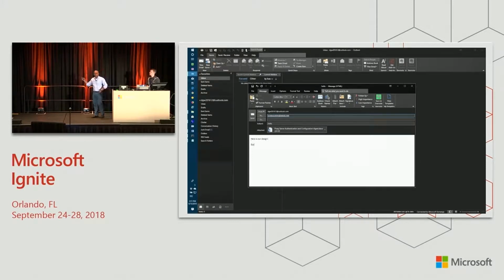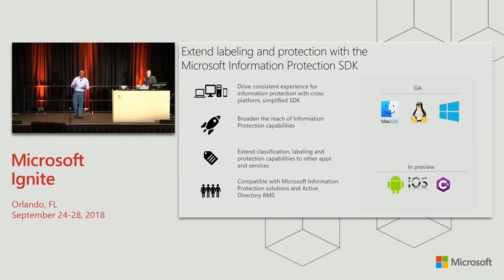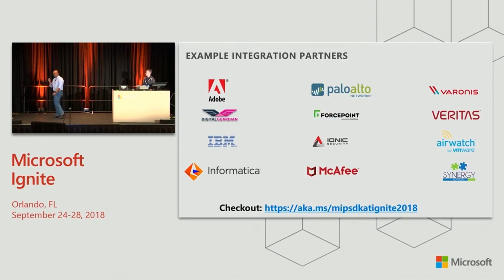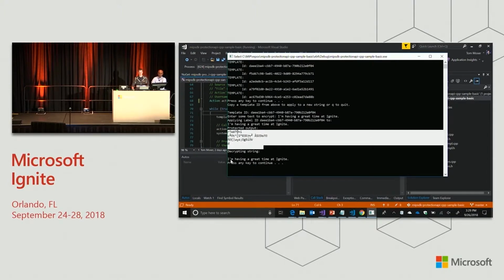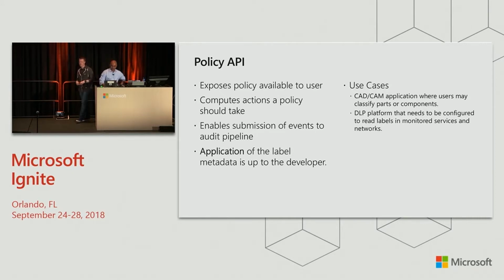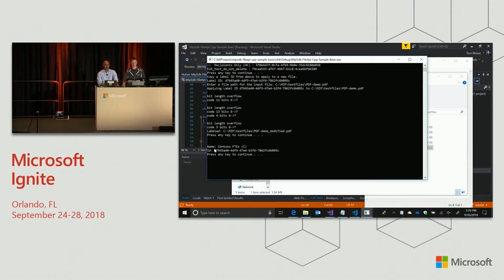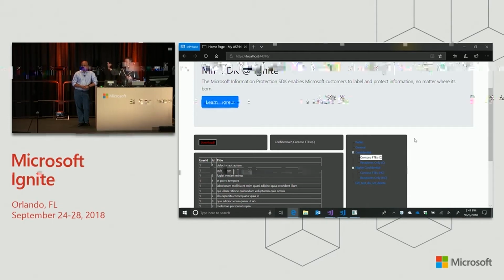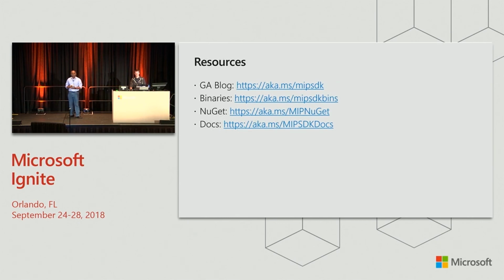Extend the power of Labeling and Protection to your own and ISV solutions with - BRK3246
Learn how you can utilize the new Information Protection developer platform to help your customers protect themselves better with classification, labeling, and protection; and migrate faster to the Microsoft cloud.